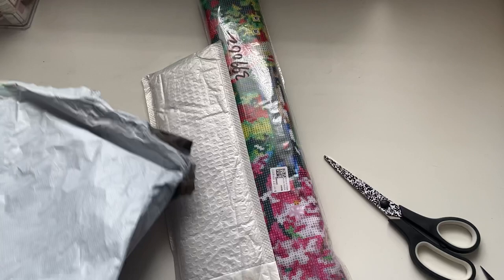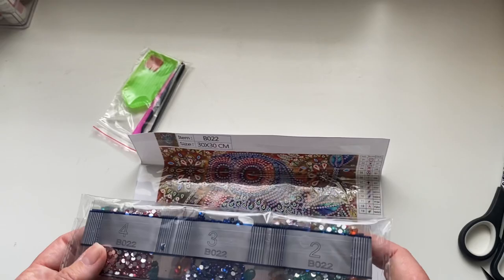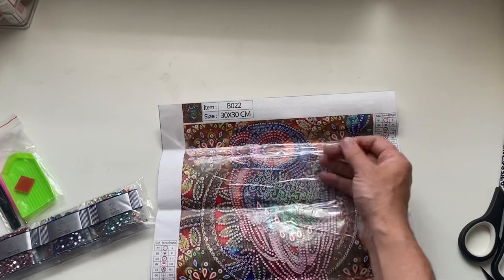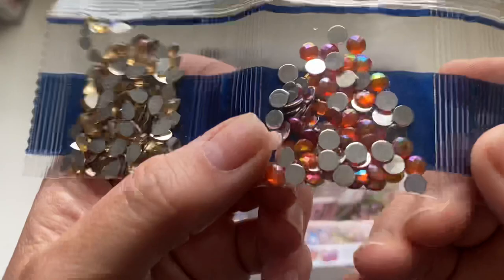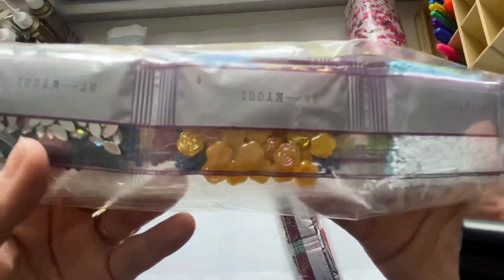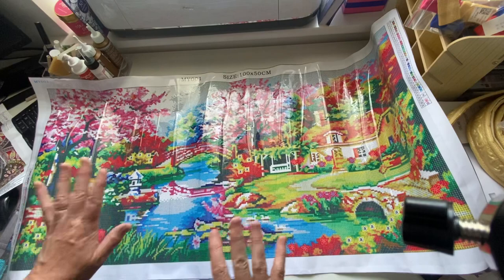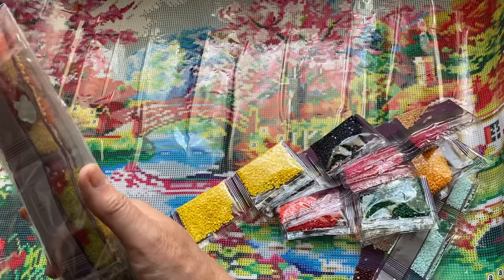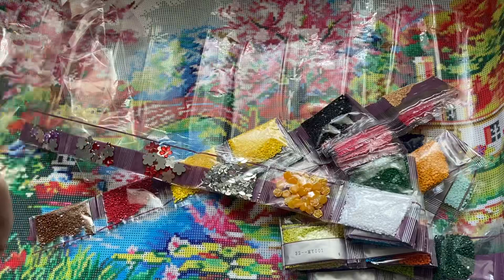DIAMOND PAINTING KITS FROM ONE DAY SAVING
Today I’m sharing a couple of really lovely diamond painting kits that have been sent to me for review from One Day Saving.

Please let me know if you would like to learn more about during painting.

GLOSSYBOX